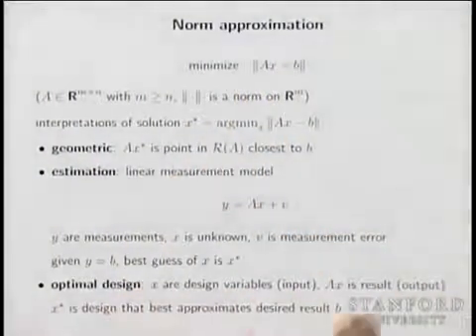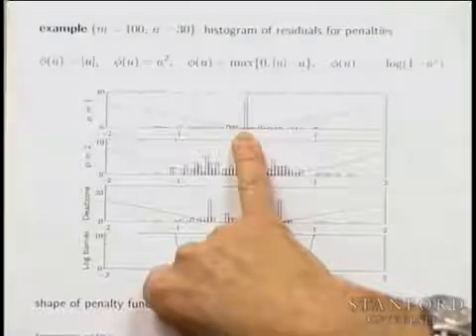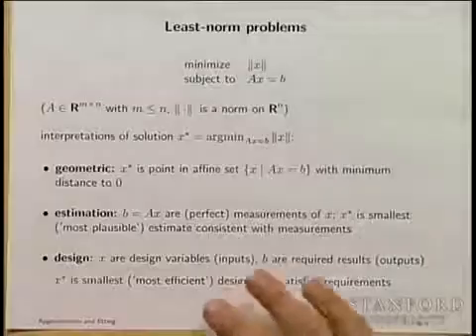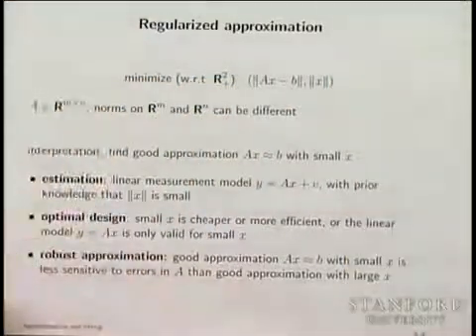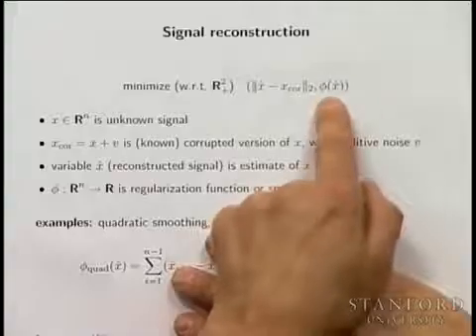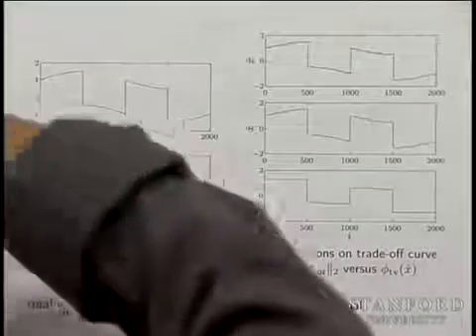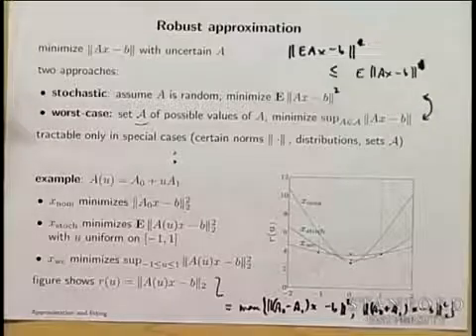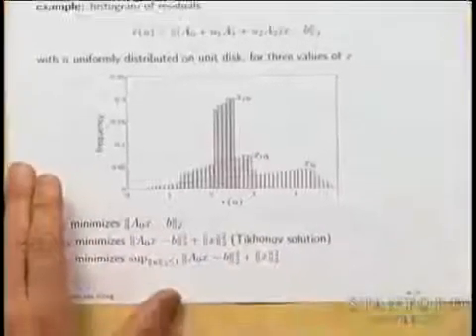Lecture 10 Convex Optimization I Stanford